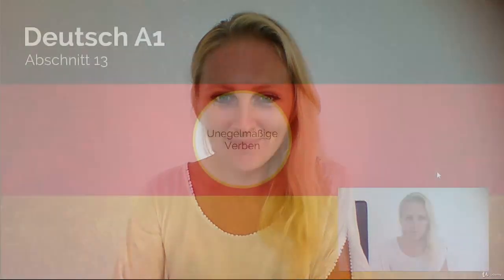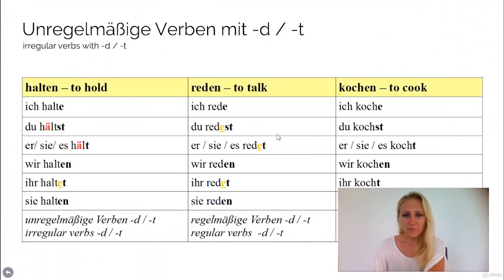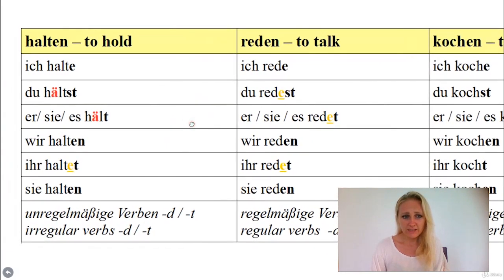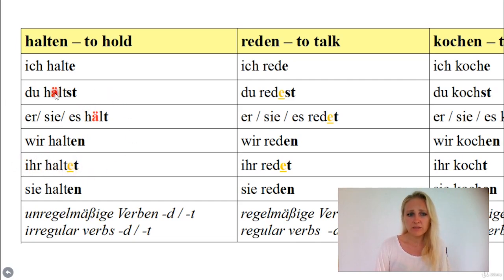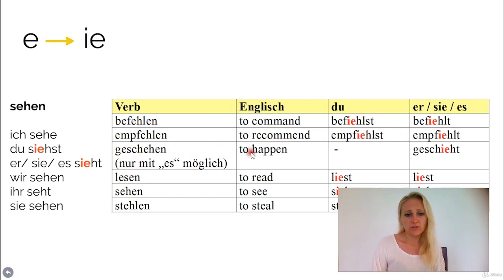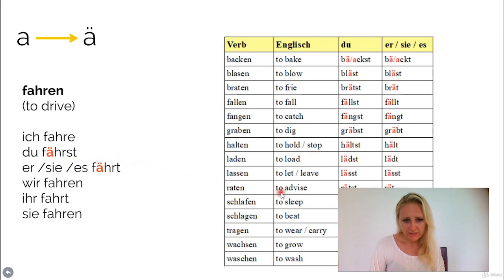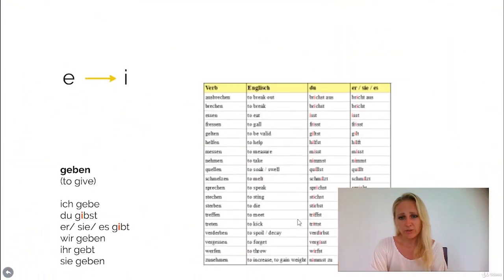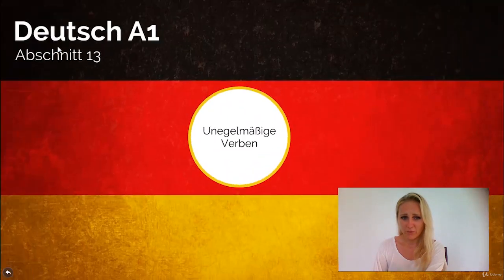Learn German A1 - Episode 16 (unregelmäßige Verben ) with exercises. Links in the description.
wenn du Zeit hast, kannst du diese Aufgaben machen:
Erste Übung